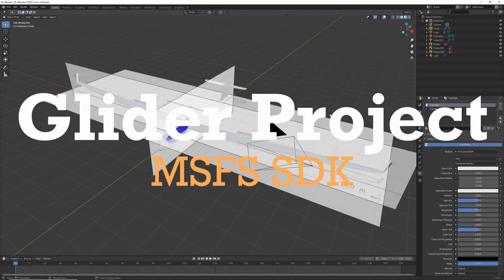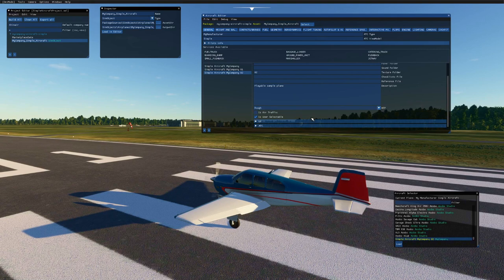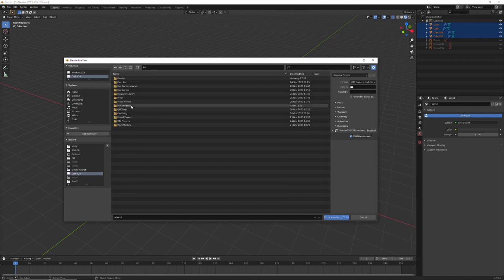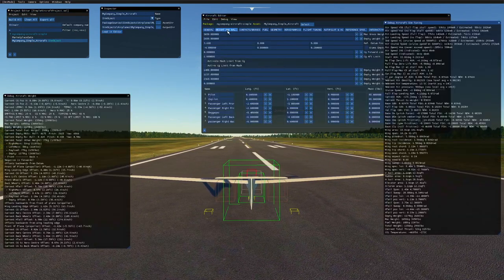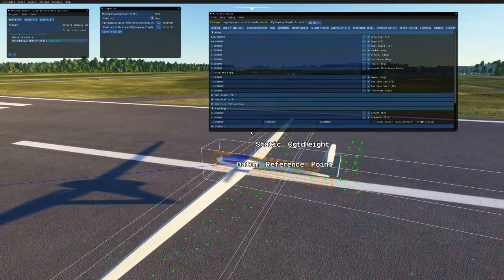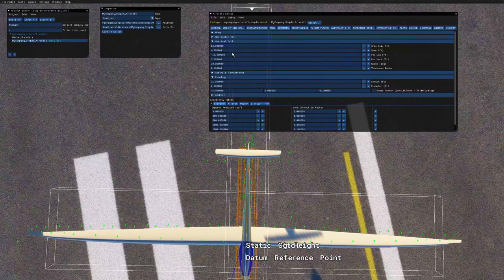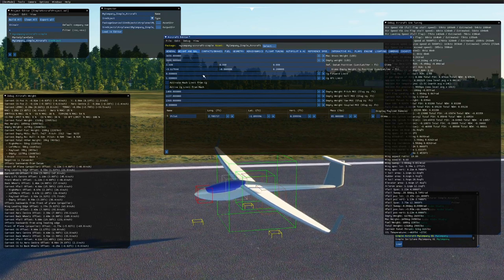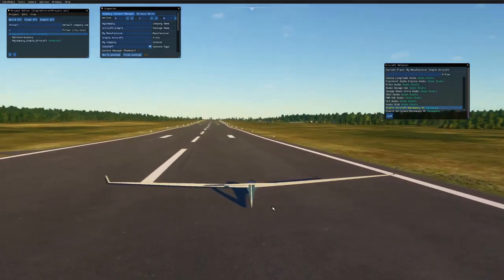Glider Project|Make your own Glider in MSFS SDK|Will it soar?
This tutorial will show you how to make a sailplane or glider in MSFS SDK but the question is, will it soar?